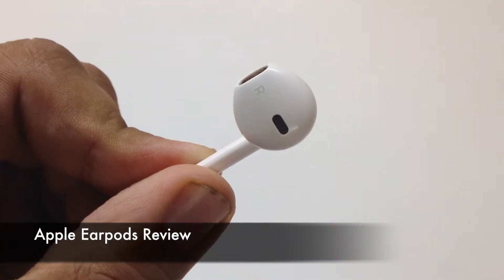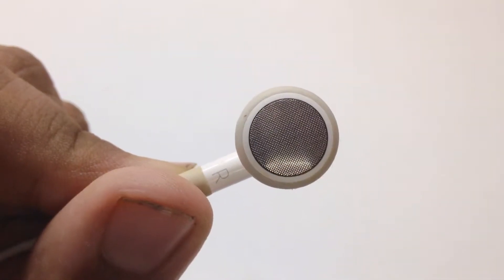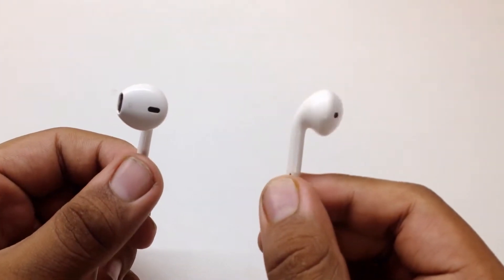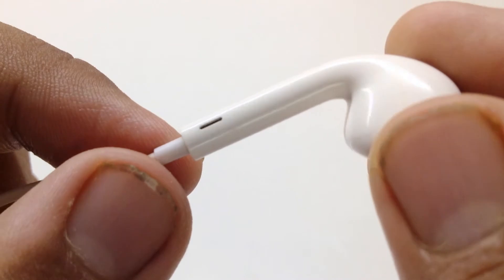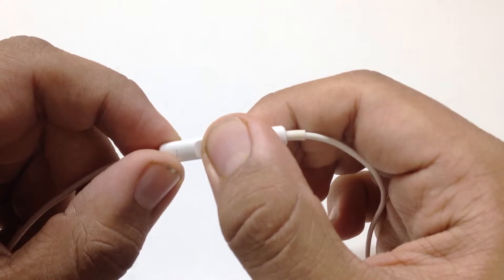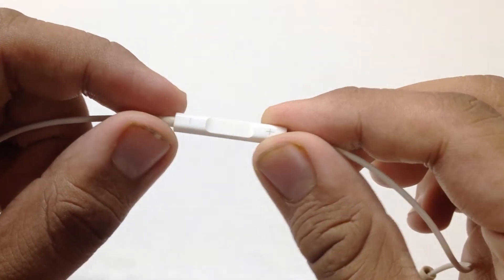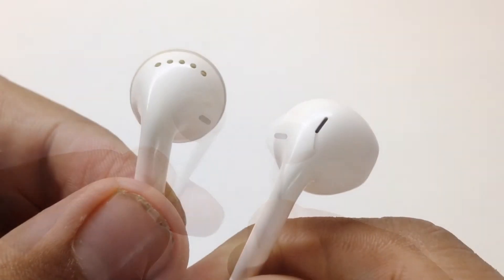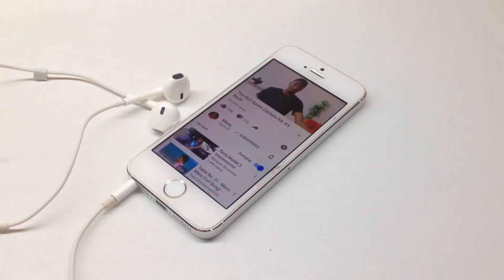Apple EarPods Full Review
★ Best Mobile Phones:
iPhone 12
iPhone 12 Mini
iPhone 11
Xiaomi Redmi Note 10
Realme Narzo 30A
Samsung M12
Samsung M31s
Samsung A32
Samsung S20
Oneplus 9

★ Apple Products:
iPad 10.2
iPad Air
iPad Pro M1
iPad Mini 5
iPhone 12
iPhone 12 Mini
iPhone 11
Apple Watch Series 6
Apple Watch SE
MacBook Air M1
MacBook Pro M1
AirPods Max
AirPods Pro
Apple USB C Power Adapter

Boya Cheap Mic (Beginner)
Blue Snowball Mic
Blue Yeti Mic (Best)
Go Pro Hero 9
PS4 1TB
PUBG for PS4
GTA 5
Windows Laptop
Camera Accessories
DSLR Camera
Smart TVs

Shubham Gupta is a Youtube Channel, where you will find technological videos in Hindi.